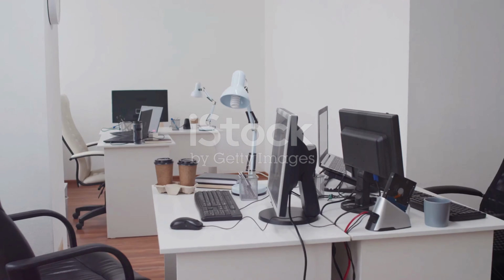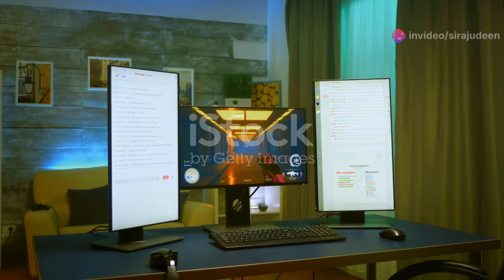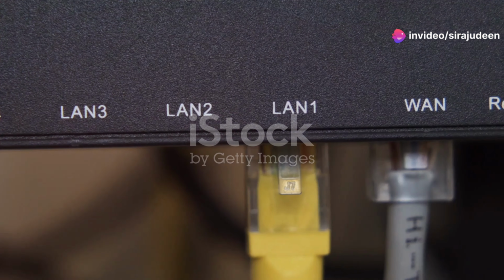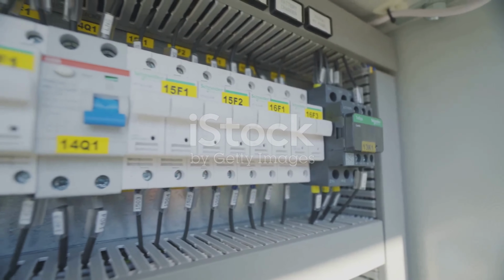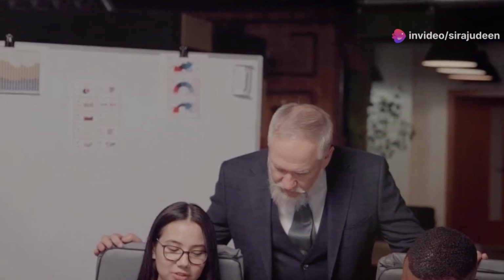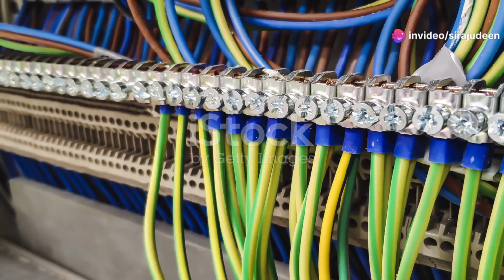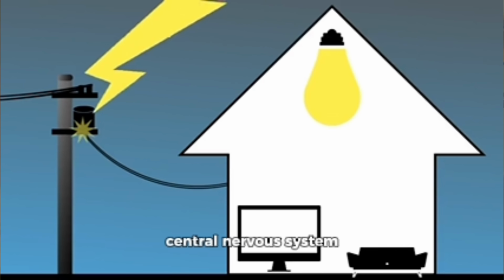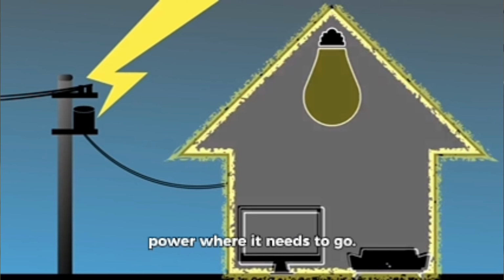How to Design an Electrical System for Office Space: The Complete Guide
Welcome to our in-depth guide on designing an electrical system for office spaces! In this video, we cover all aspects of electrical design to ensure a safe, efficient, and reliable setup.

What You’ll Learn:

 • Electrical Design Overview: Understand the fundamentals of designing an office electrical system from scratch.
 • Distribution Board: Discover how to select and configure the right distribution board for your office needs.
 • Cable Selection: Learn about choosing the appropriate cables for various applications, including main and power circuits.
 • Main Cable Selection: Get tips on selecting the main cables to handle your office’s electrical load.
 • Power and Lighting Circuits: Explore the design and implementation of power circuits and lighting circuits to ensure optimal performance.
 • Main Breaker Selection: Find out how to choose the right main breaker to protect your electrical system.
 • ELCB (Earth Leakage Circuit Breaker): Understand the role of ELCBs in protecting against earth faults and ensuring safety.
 • MCCB (Molded Case Circuit Breaker): Learn about MCCBs and their importance in protecting electrical circuits.
 • Isolators: Discover how to select and use isolators for safe and effective electrical isolation.